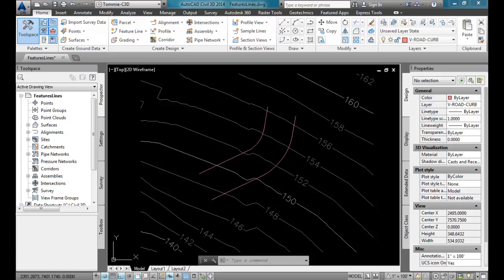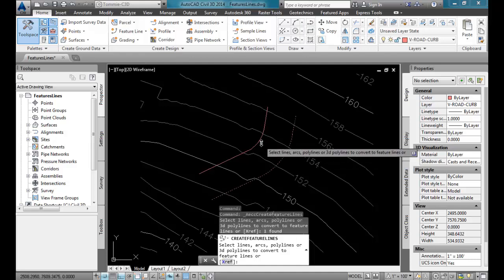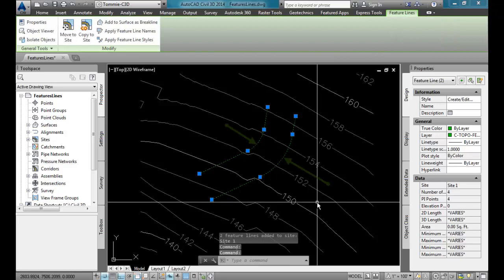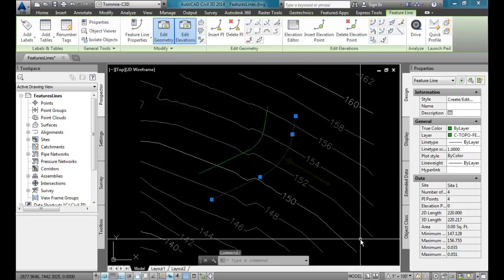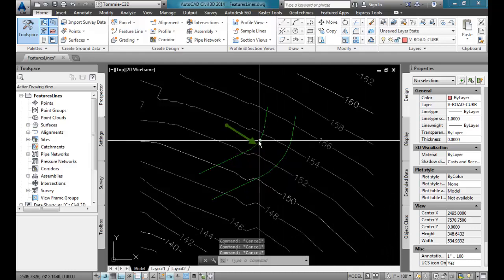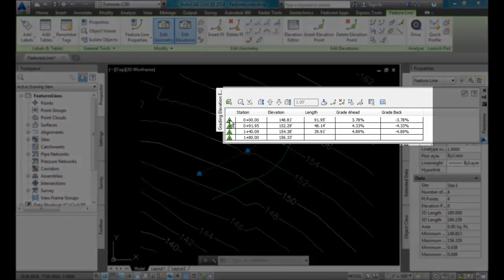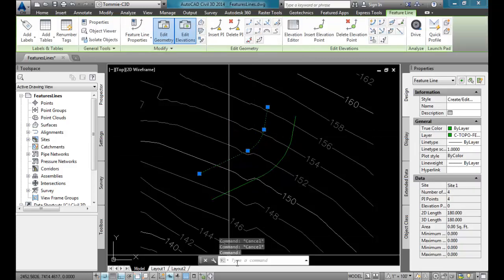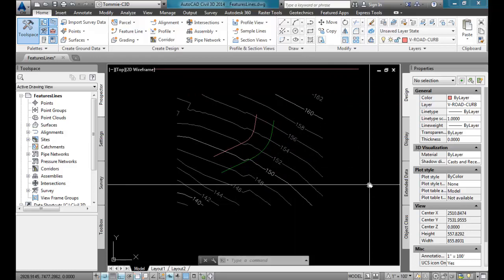Feature Line To Polyline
How to convert a feature line with curves to a polyline with curves instead of a 3d polyline.